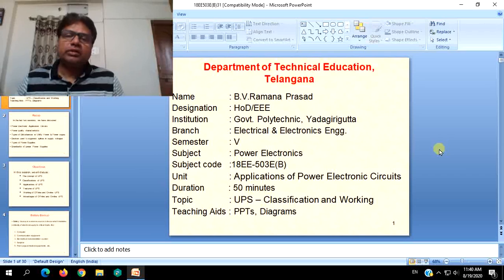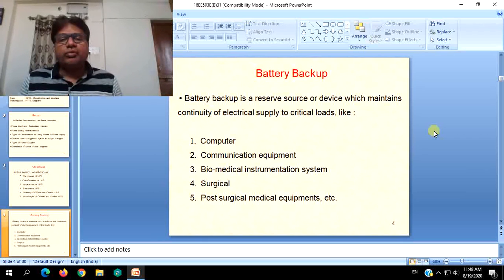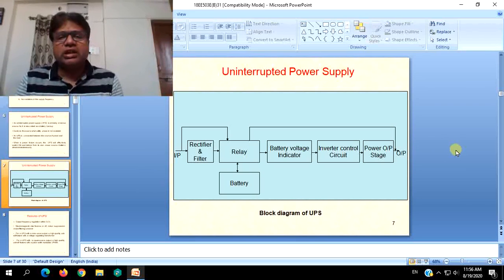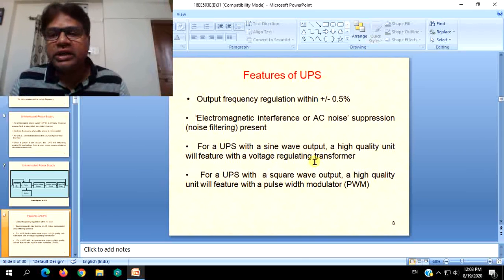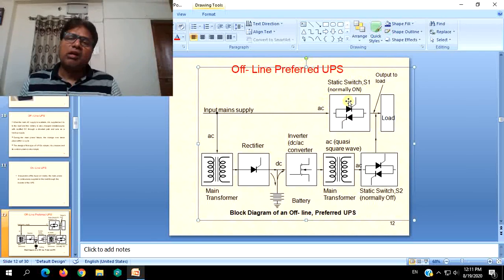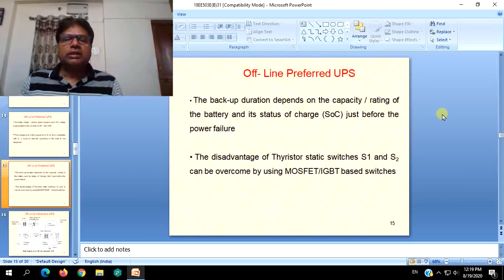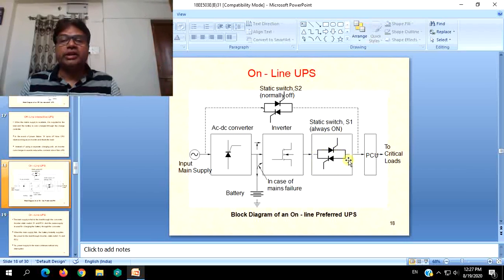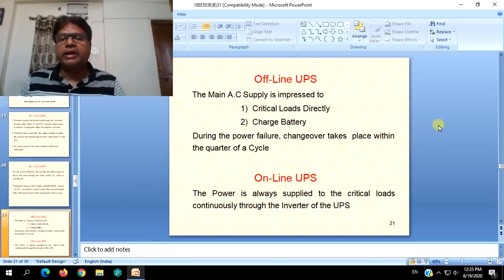Power Electronics - 31 - DEEE - Telangana - Rmn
Uninterrupted Power Supplies : Features and Classification of UPS - Comparison and Working of Off-line and On-line UPS with Block diagrams